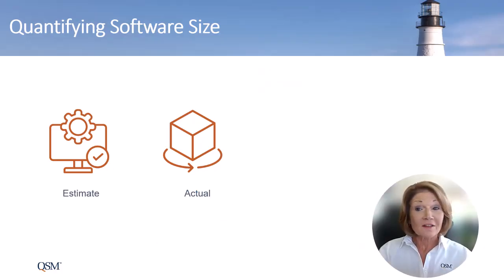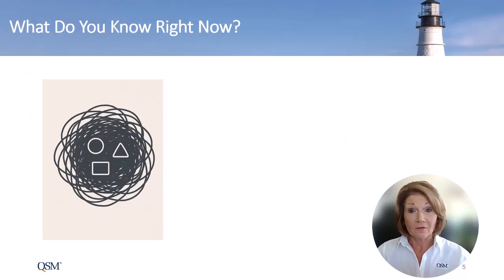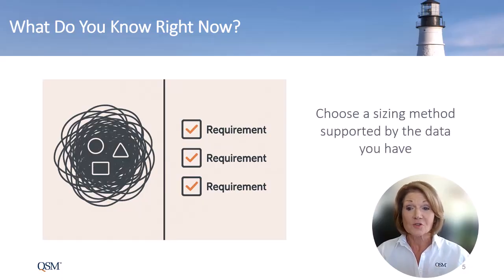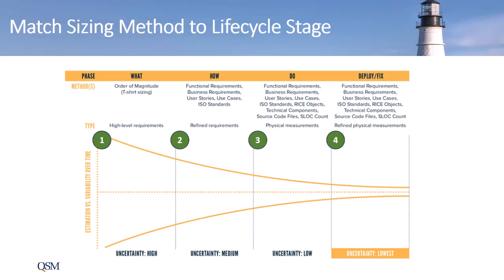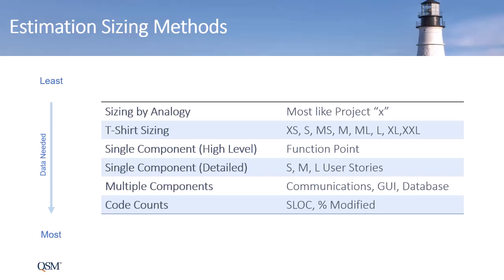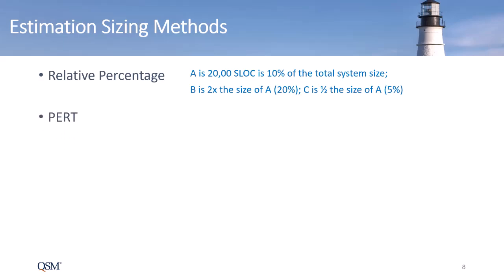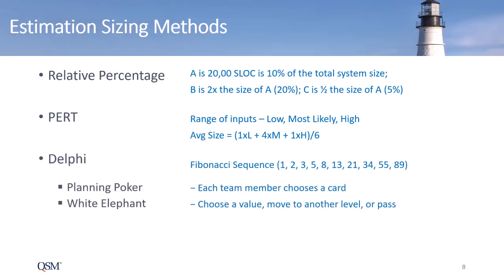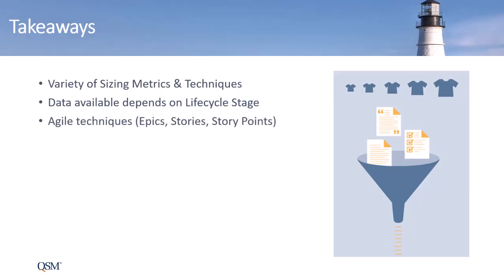How to Choose a Software Sizing Method That Works with Your Data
So, you're ready to estimate the size of a planned software development project or capture the actual size of an in-progress or completed project. The good news is SLIM-Suite® tools are incredibly flexible. You can model almost any software development lifecycle methodology and choose from a wide variety of software size metrics and techniques.
The bad news is, with so many components and software sizing methods to choose from, how do you select the right one for your project?

Software Size Matters Episode 4: Choosing a Sizing Method.  This episode focuses on choosing a software sizing method that fits the information you have on hand and your project's lifecycle stage. In previous videos, we discussed why quantifying software size is important, what software size is and is not, and looked at familiar metrics you're probably using now.

Chapters
0:00 - 1:38 Introduction
1:38 - 2:22 What Do You Know Right Now?
2:23 - 3:56 Match Sizing Method to Lifecycle Stage
3:57 - 4:46 Estimation Sizing Methods
4:47 - 7:08 Examples
7:09 - 8:11 Takeaways